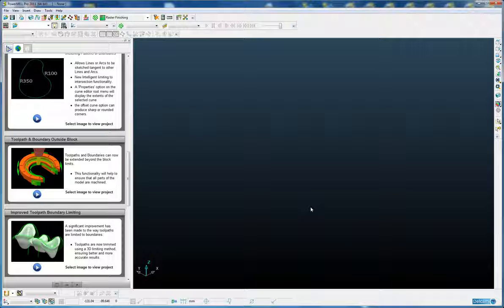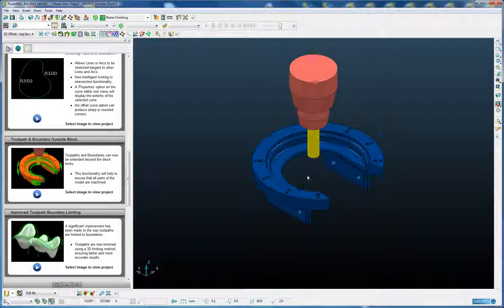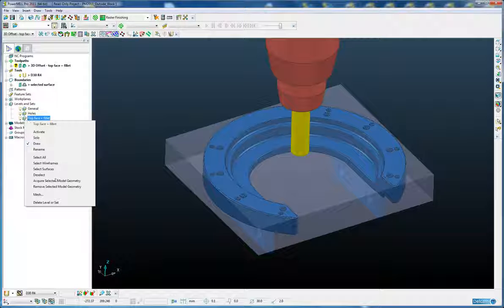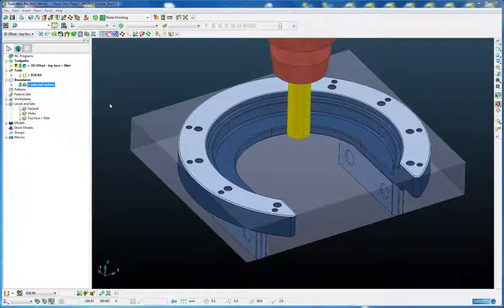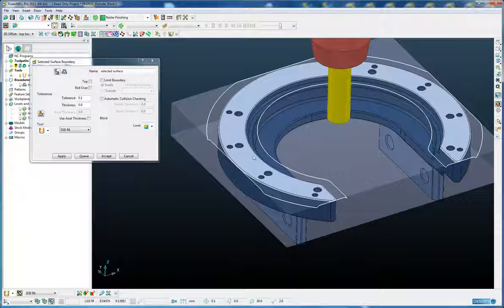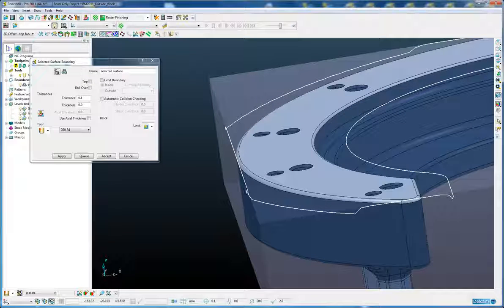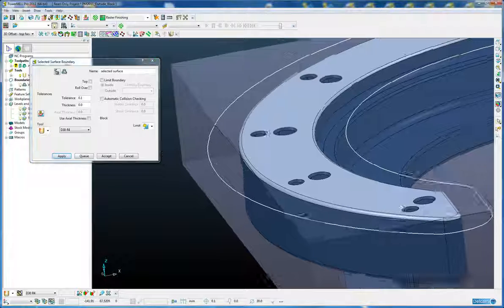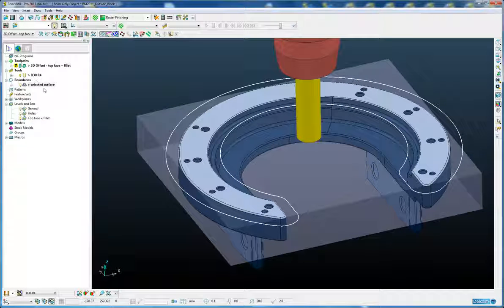‪DELCAM Powermill 2011 Block outside boundary‬‏ YouTube